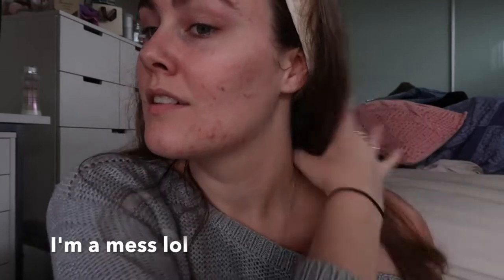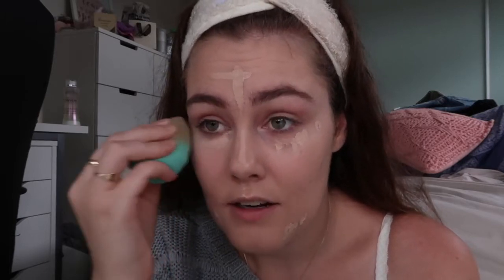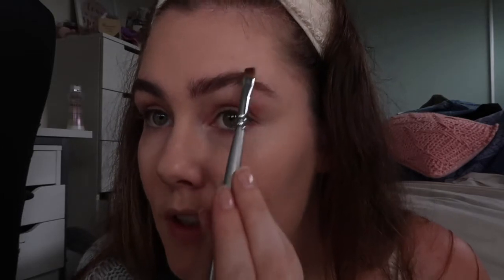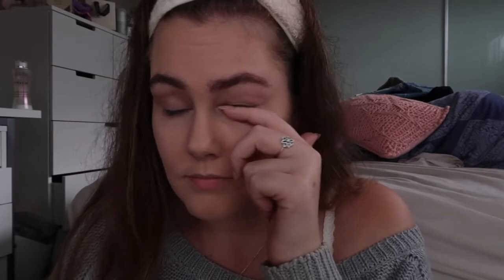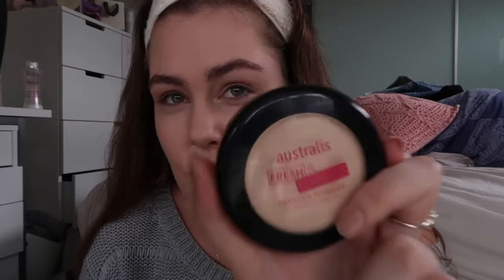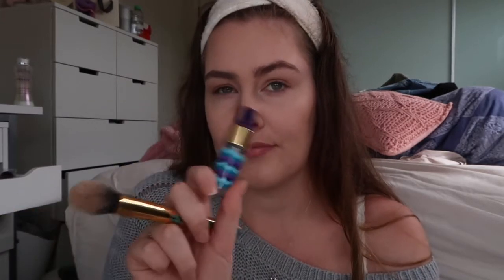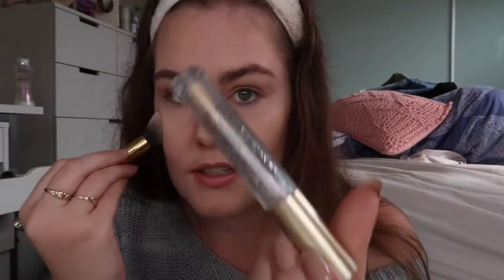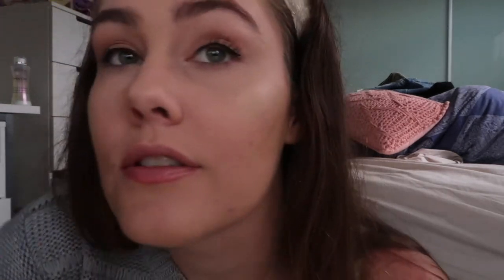CHATTY EVERYDAY MAKEUP LOOK (I'm a mess lol)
Younow: @MellySchultz